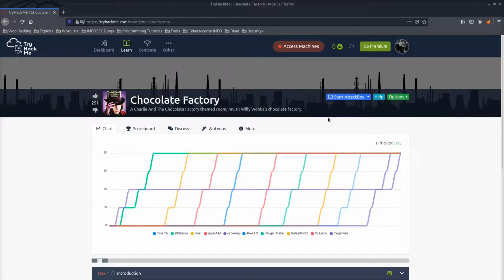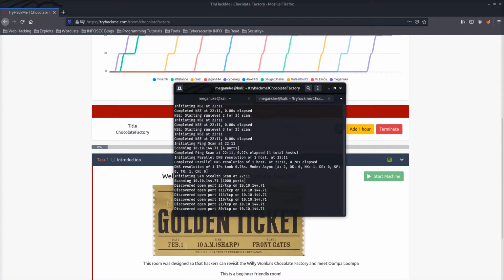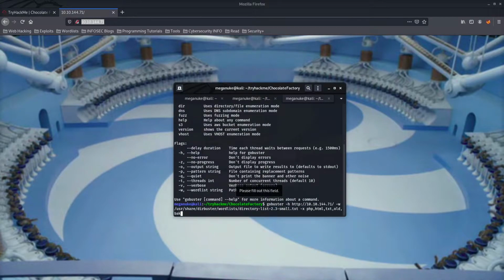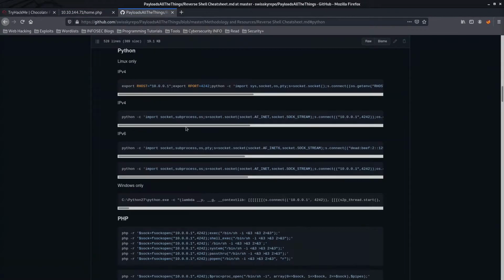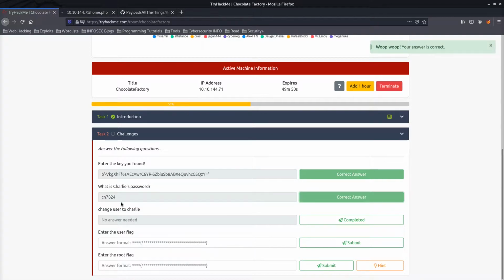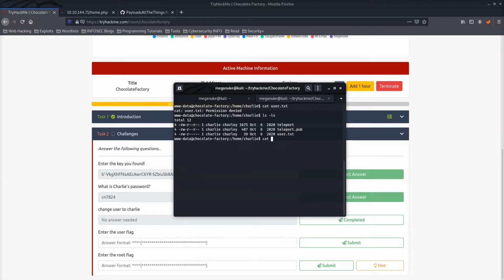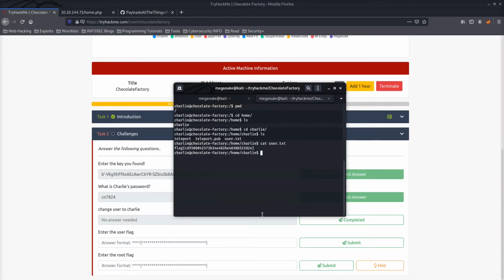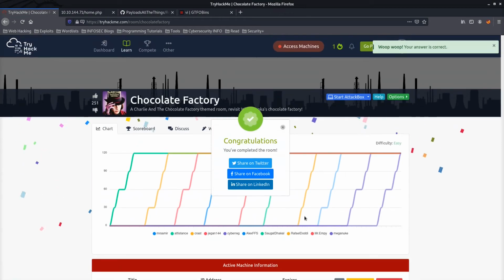Chocolate Factory Walkthrough | TryHackMe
Hi everybody. This is a TryHackMe Walkthrough video. This is a new video for a video series I'm making. I do apoligize in advantage for the mistakes I make in the video and please, if you find something that I need to improve or correct please let me now and I'll do my best to improve in future videos.